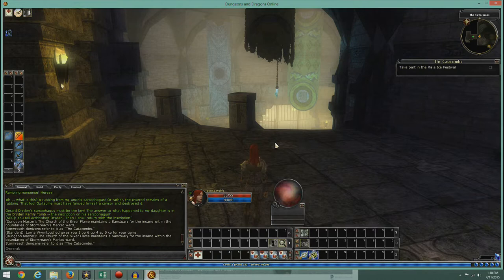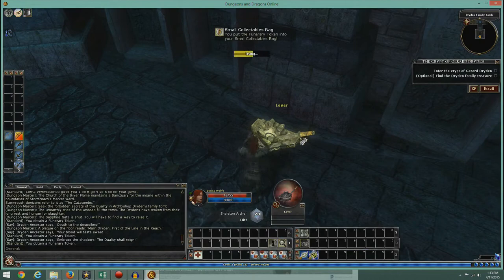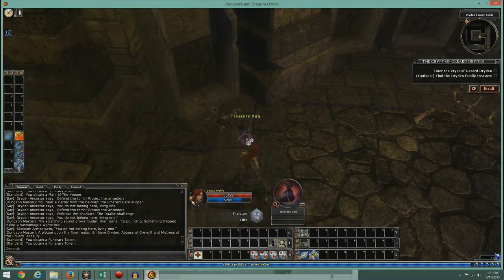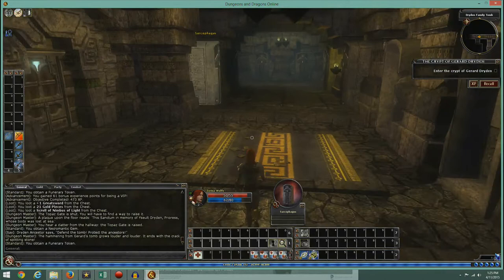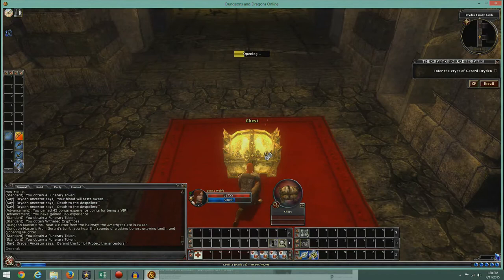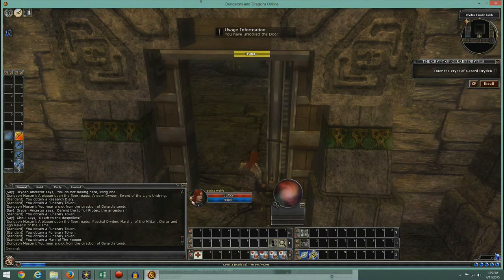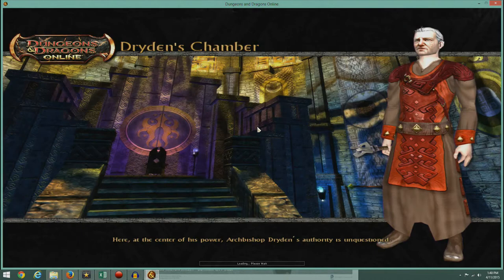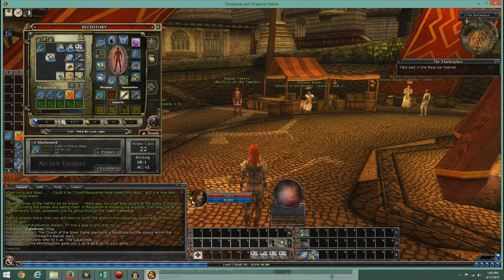Dungeons & Dragons Online: The Crypt of Gerard Dryden - Casual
The book fragments have led us to the crypt of an ancient Dryden ancestor. We need to read an inscription on his tomb for further clues. What could go wrong?